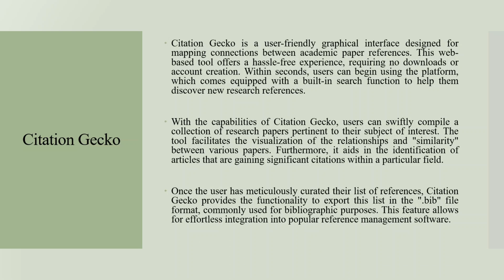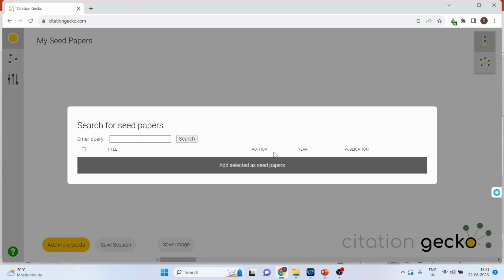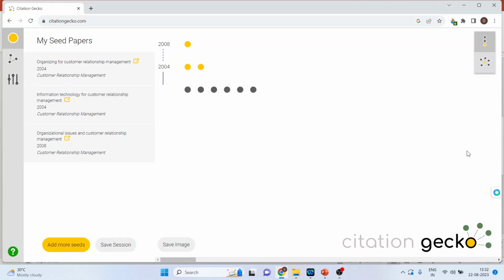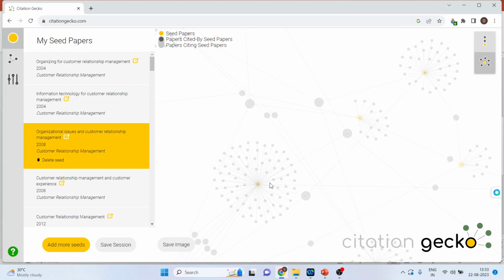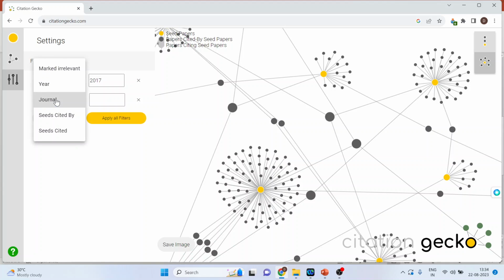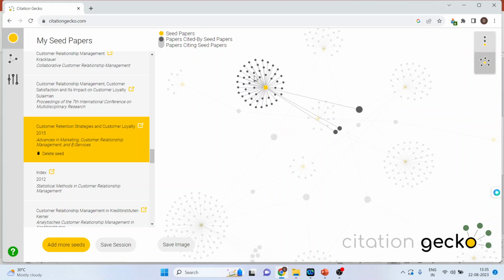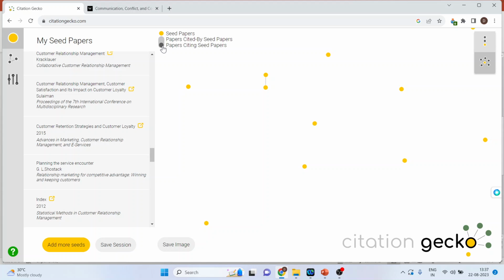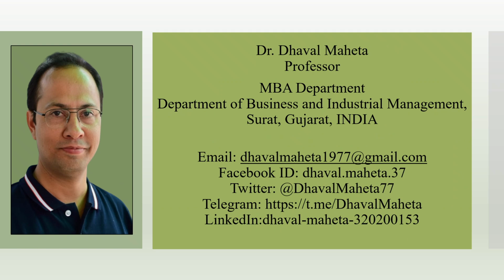2. Citation Gecko: An AI tool used for Systematic Literature Review (SLR) || Dr. Dhaval Maheta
Introducing "Citation Gecko" 🦎📚

Are you tired of struggling with citations and references in your research papers, essays, or projects? Say hello to "Citation Gecko" – your ultimate citation companion!

In this video, we'll introduce you to this innovative tool and how it can simplify the often frustrating world of citing sources. Whether you're a student, academic, or professional writer, "Citation Gecko" is here to make your life easier.

Key Features:

🔍 **Auto-Generate Citations:** No more manual citation formatting! Watch as "Citation Gecko" effortlessly generates citations for various styles like APA, MLA, Chicago, and more.

📖 **Database Integration:** Seamlessly access and import references from popular databases and sources, saving you time on research.

🧩 **Reference Management:** Organize and manage your references effortlessly. Say goodbye to the chaos of scattered citations.

📝 **Real-time Editing:** Make changes to your citations and references on the fly without the headache of starting from scratch.

🌐 **Cross-Platform Compatibility:** Whether you're using Microsoft Word, Google Docs, or a different writing platform, "Citation Gecko" integrates seamlessly.

Join us as we dive into the world of "Citation Gecko" and learn how it can transform your writing process, helping you create well-structured, error-free, and professionally formatted citations and references.

No more citation stress. No more endless formatting battles. It's time to let "Citation Gecko" take care of the heavy lifting, so you can focus on what truly matters – your research and writing.

Don't forget to like this video and hit that subscribe button to stay updated on the latest tools and resources to make your academic or professional life more efficient and stress-free. Let's get started with "Citation Gecko"! 🦎📝